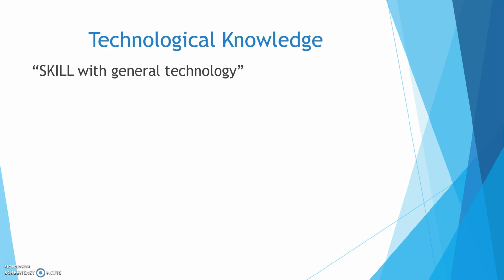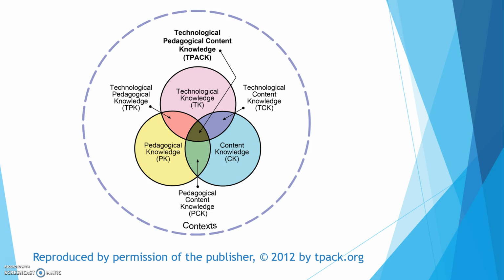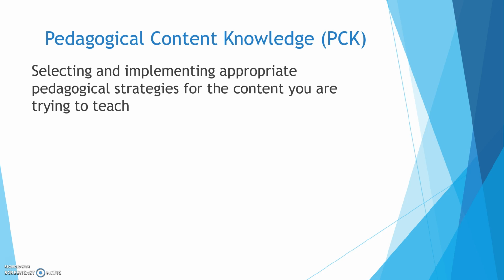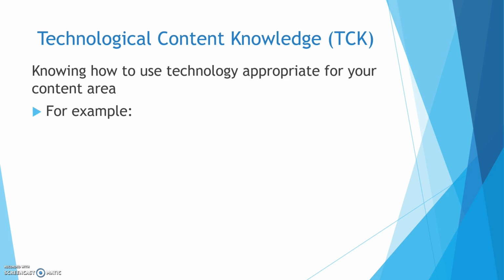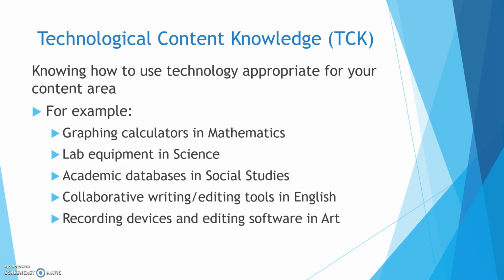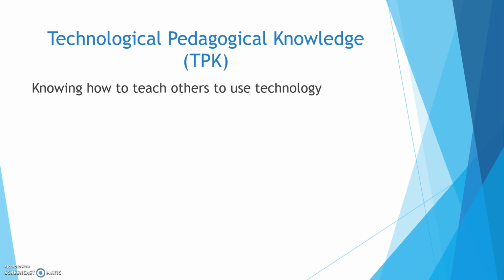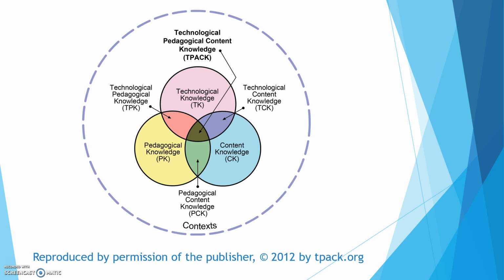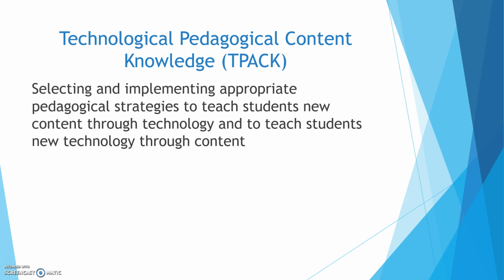Introducing the TPACK Framework